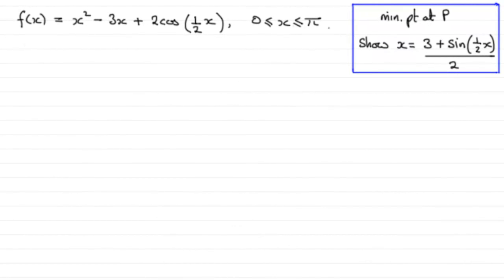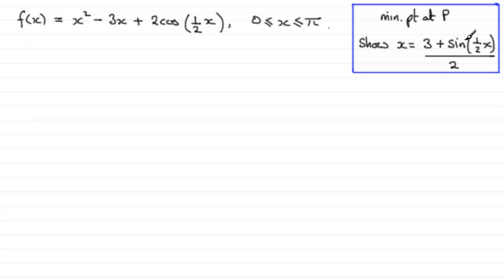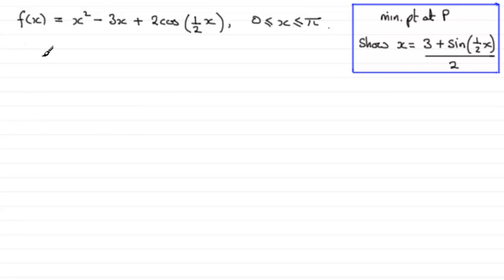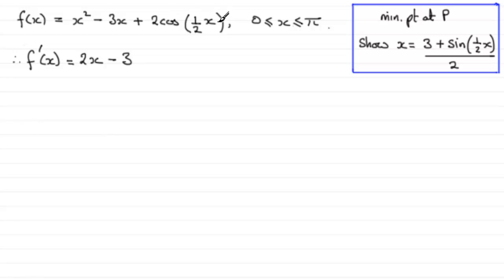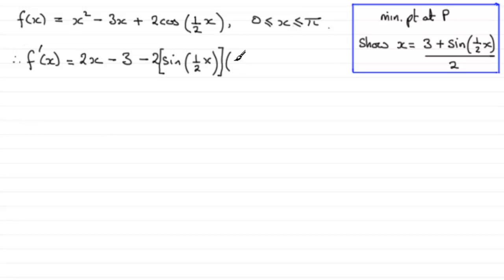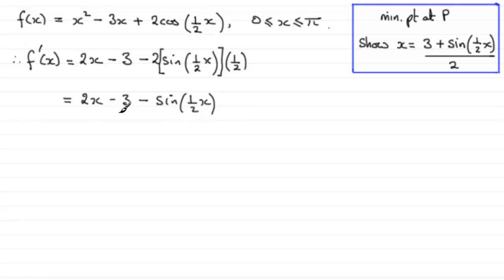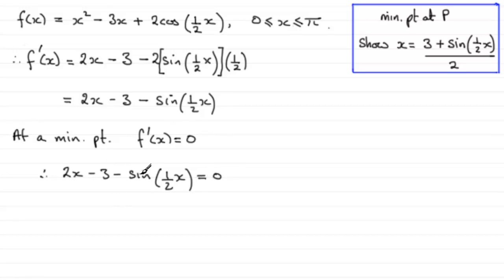Edexcel Core Maths C3 January 2012 Q6b : ExamSolutions